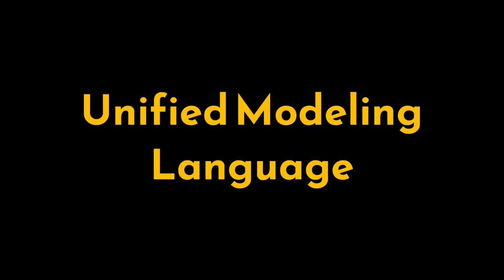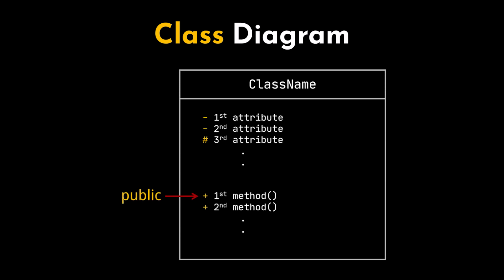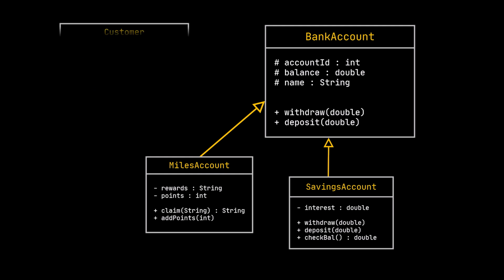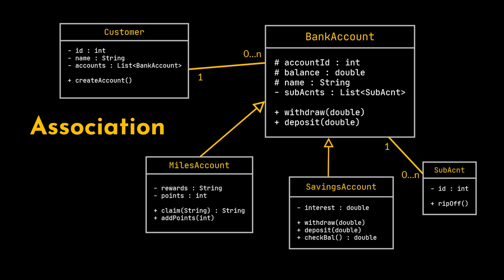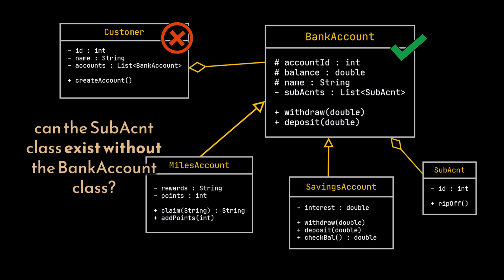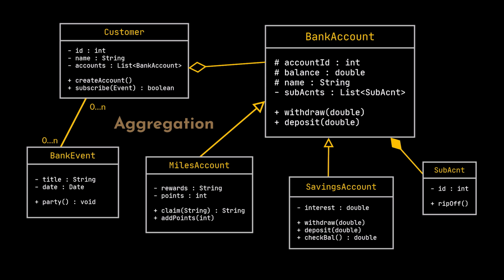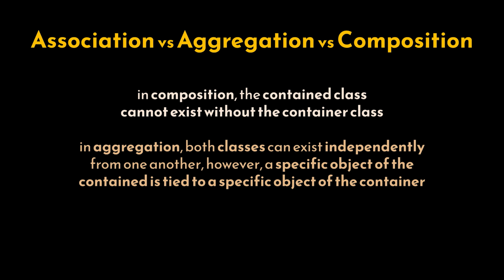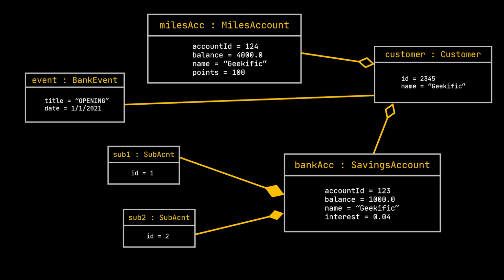UML Class vs Object Diagrams | Association, Aggregation and Composition | Geekific Remastered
Mastering UML diagrams is essential for visualizing and communicating software design effectively. In this video, we simplify the differences between Class and Object diagrams and break down the core relationships in object-oriented systems: Association, Aggregation, and Composition.

What you’ll learn:
🧩 Class Diagrams: How to model classes, attributes, methods, and relationships
🧍‍ Object Diagrams: How real instances and their values represent runtime states
🧭 Relationships Demystified: Clear explanation of Association, Aggregation, and Composition
🔗 One-to-One, One-to-Many, Many-to-Many: Real-world examples of how objects relate
🏗️ System Design Foundation: How these UML concepts power scalable and maintainable systems

By the end of this video, you'll be able to read and build UML diagrams with confidence and understand how different parts of a system interact both at design-time and runtime.

💡 Chapters:
00:00 Introduction
00:09 What is UML & Class Diagrams
01:07 Attributes, Methods & Visibility
01:48 Representing Inheritance
02:17 Relationships & Aggregation
03:45 Composition Explained
04:55 Association Example
06:00 Association vs Aggregation vs Composition
06:52 Object Diagrams Simplified
07:54 Thanks for Watching!